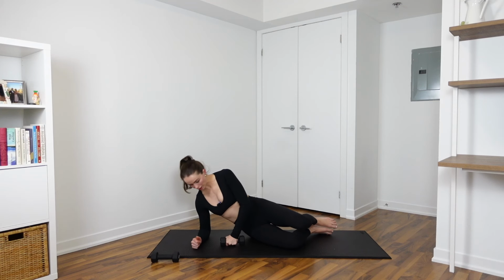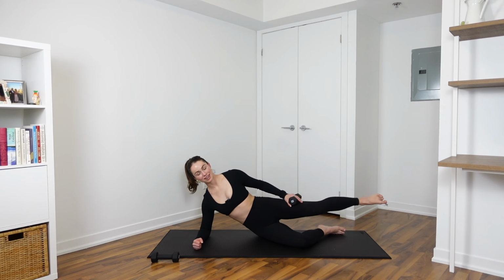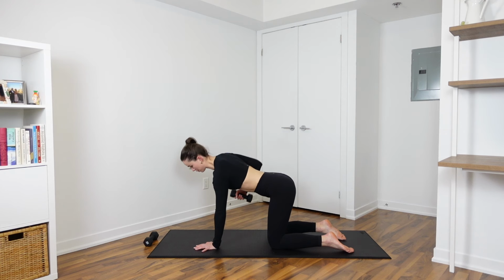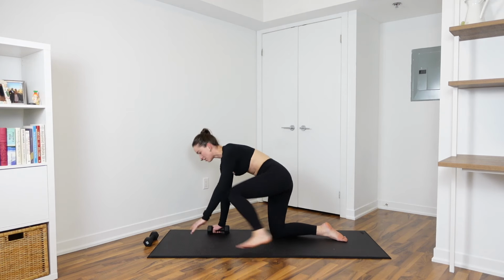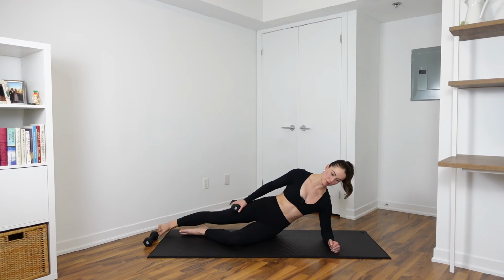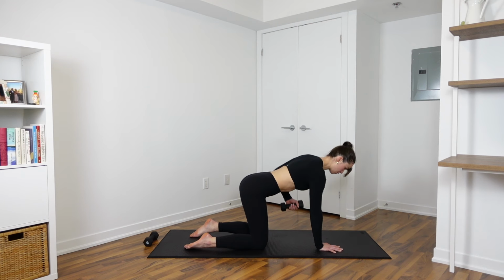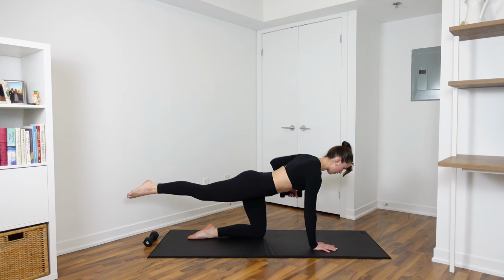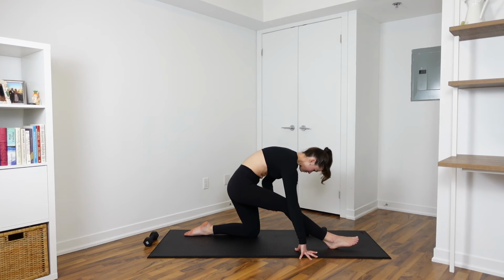Pilates Strength Workout for Full Body | Build Lean Muscle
Grab a set of medium weights and meet me on the mat for a sneak peak of this Full Body Strength Workout. Check out The Inflow Studio to take the full class, alongside many more On Demand and Live classes.

The Inflow Studio is an online workout platform offering on-demand and live classes. Each workout offers a new experience, challenging your body and mind in a way that helps you tap into your flow state. Not only will you get a kick-ass workout, you'll leave feeling energized, fulfilled, and motivated to come back for more.